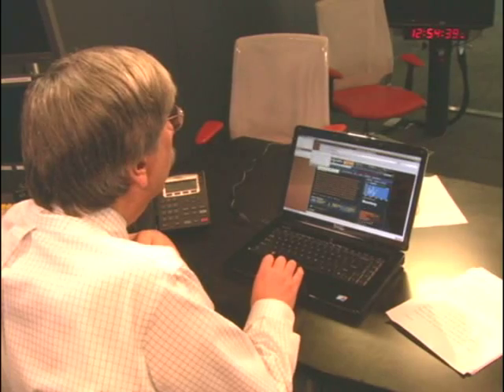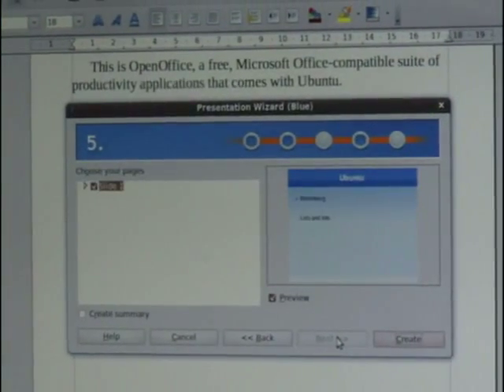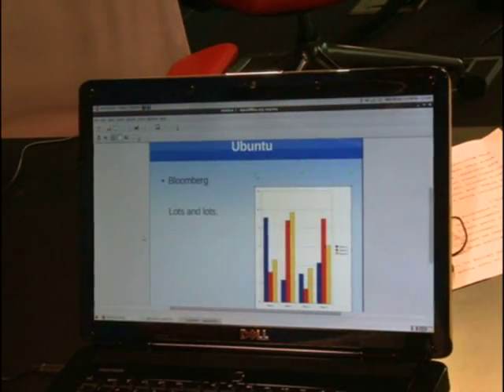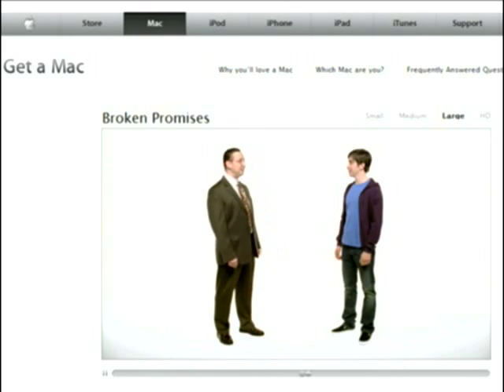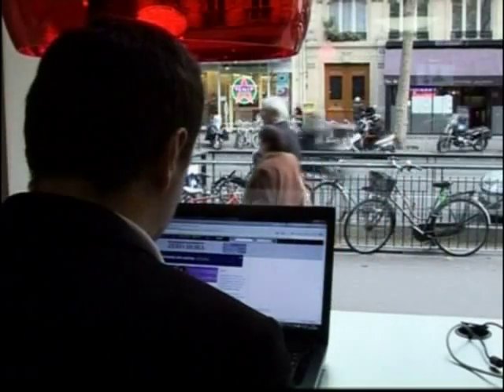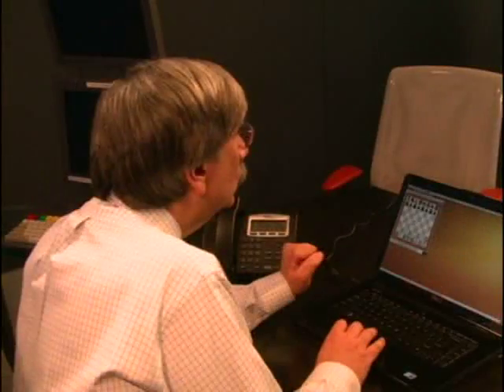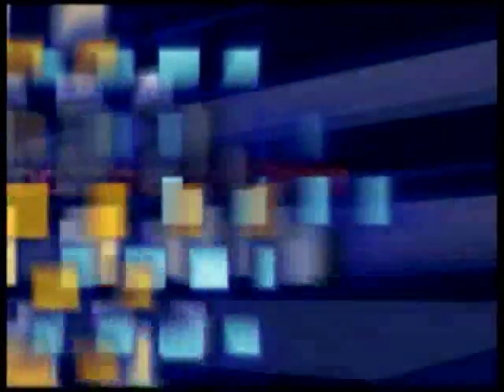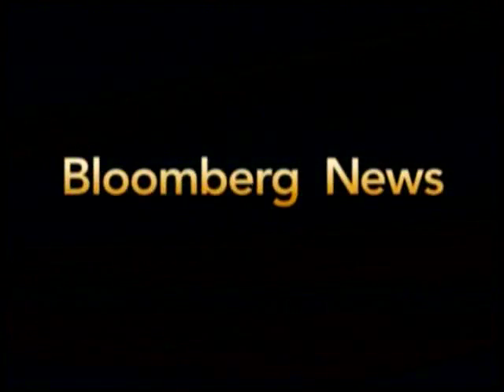Bloomberg's Jaroslovsky Reviews Ubuntu Operating System:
April 30 (Bloomberg) -- Bloomberg's Rich Jaroslovsky reviews Ubuntu, the free, consumer-oriented version of the open-source Linux operating system.     Ubuntu is distributed by the U.K.-based Canonical Ltd. and is offered on some Dell Inc. laptops. (Source: Bloomberg)